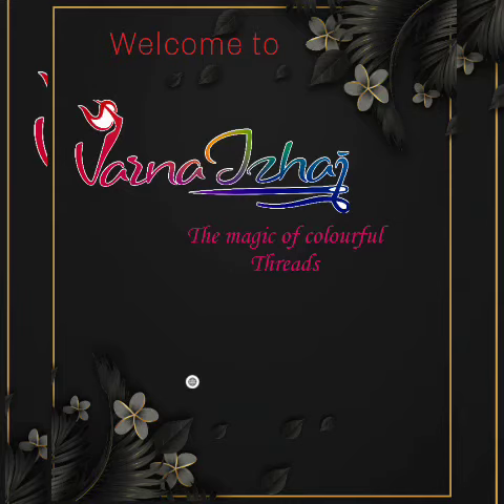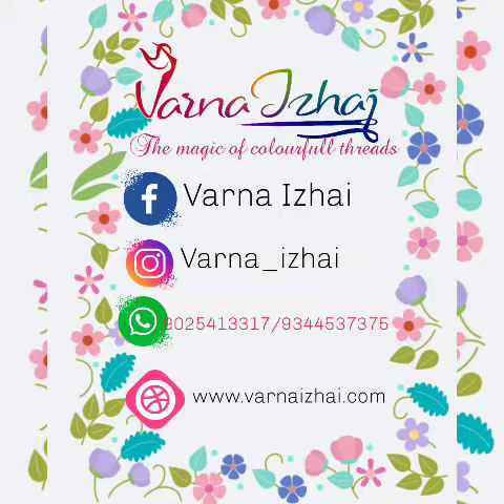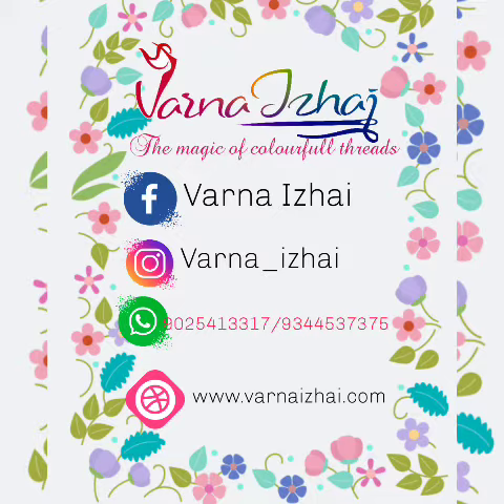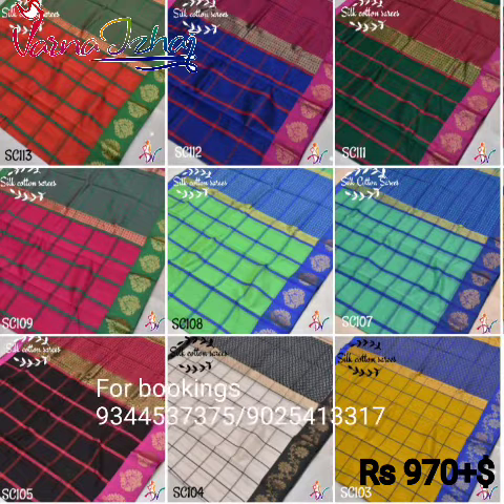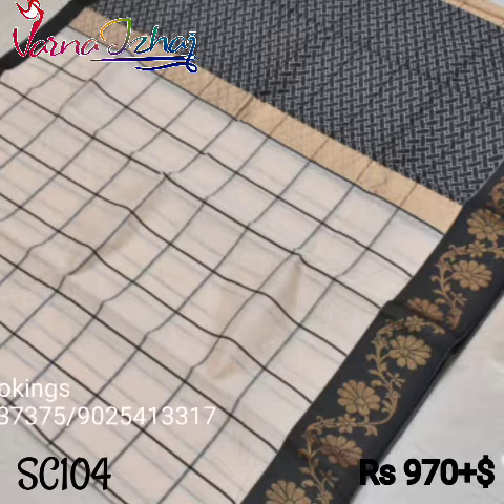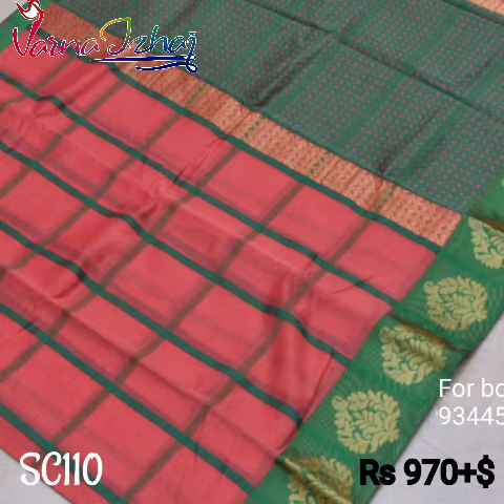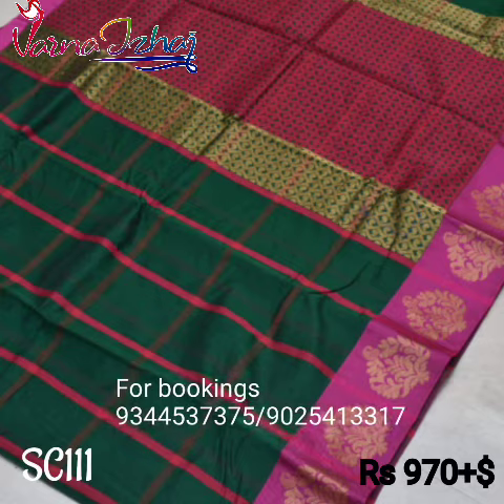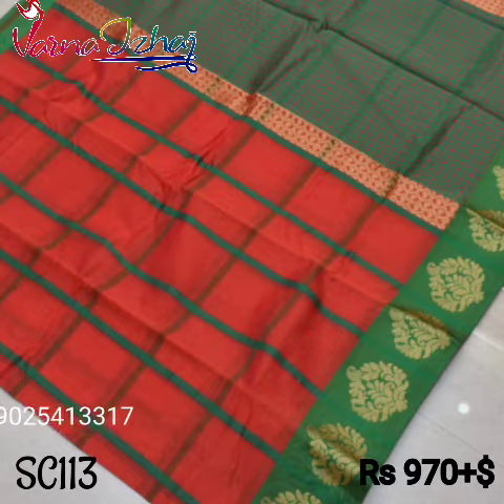Kota silk cotton sarees | Festive wear | 17 Nov 2020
Kota silk cotton sarees priced @Rs 970+$

🍂 Varna Izhai 🍂

Online Design store.